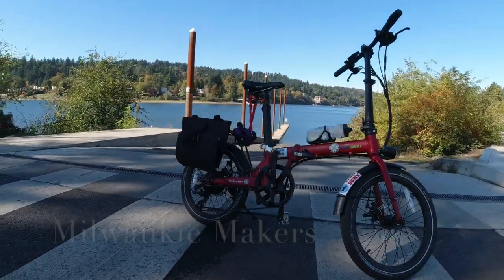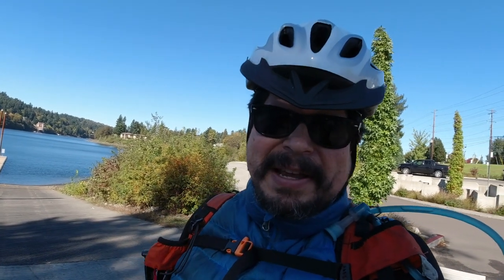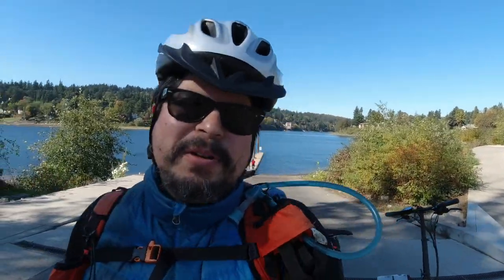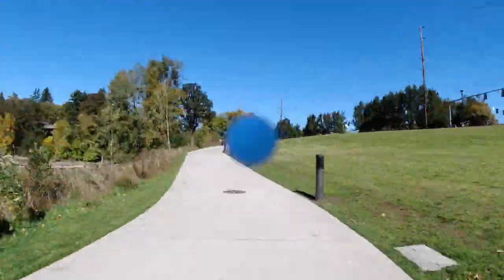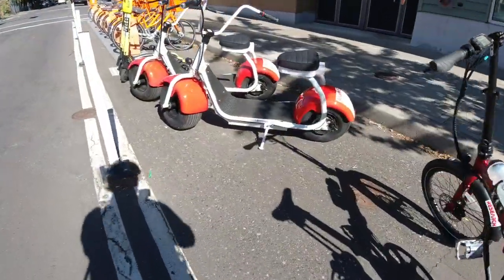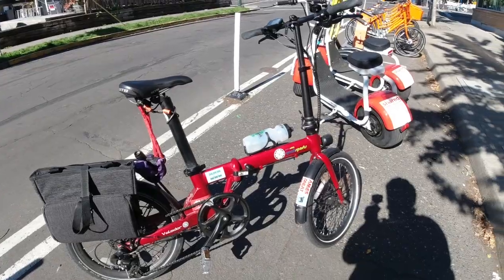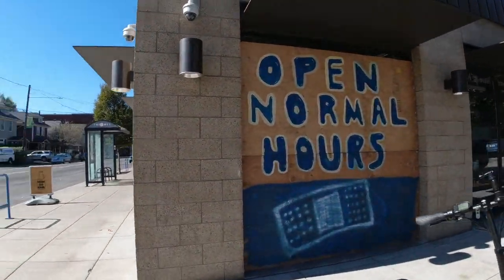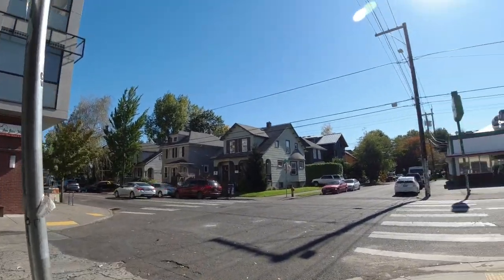Why I Ride an Electric Bike | Milwaukie Makers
In this episode of Milwaukie Makers, Hamid points at a flower, meets a metal man, and sees a scooter with a fat tire.  I share a few reasons why I ride an electric bike on the morning commute from Milwaukie, Oregon to the wellness center in southeast Portland. Shot with the DJI Osmo Action.